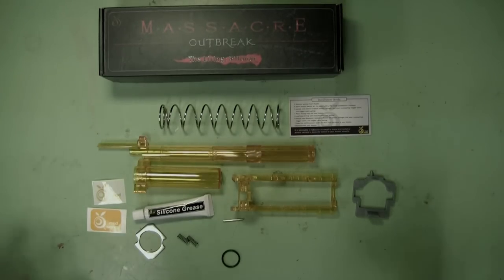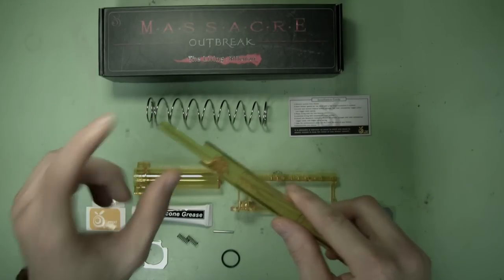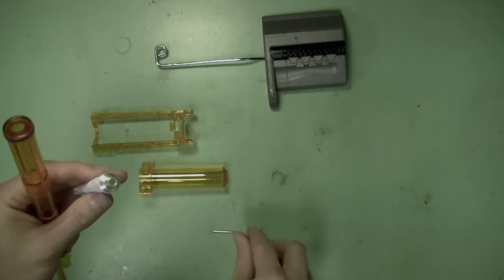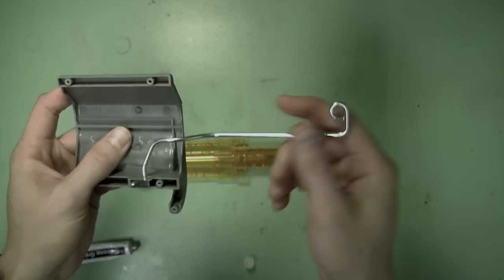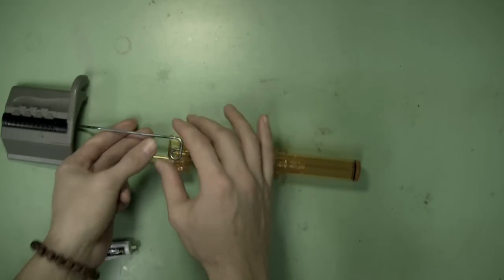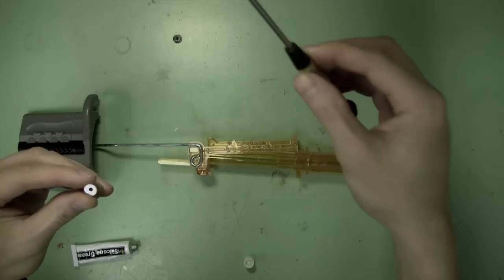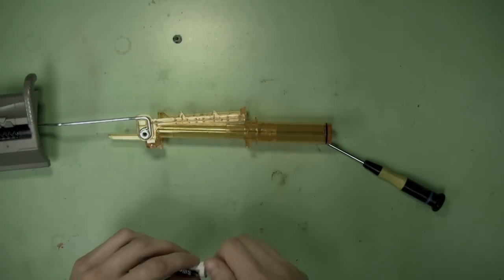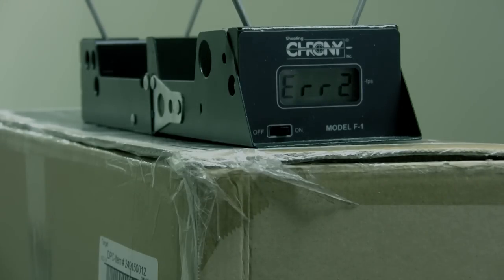Massacre Kit for Nerf Alpha Trooper From Orange Mod Works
for free Nerf mod guides and information on our products.

In this video, Jun will go over what is included in the Massacre Kit for Nerf Alpha Trooper, offer tips on installing the kit, and show the performance differences.